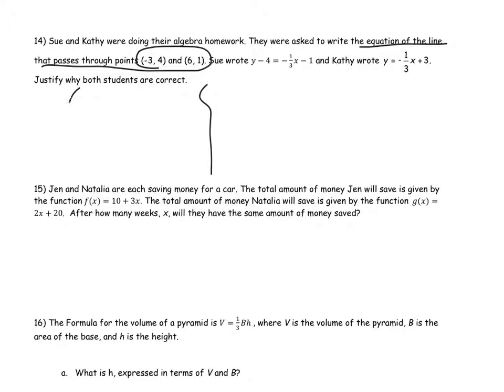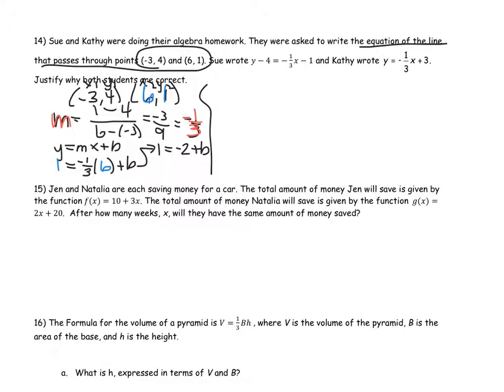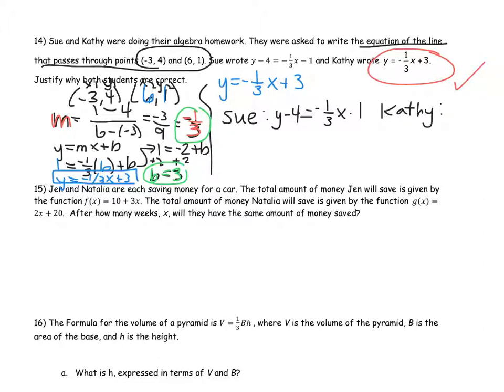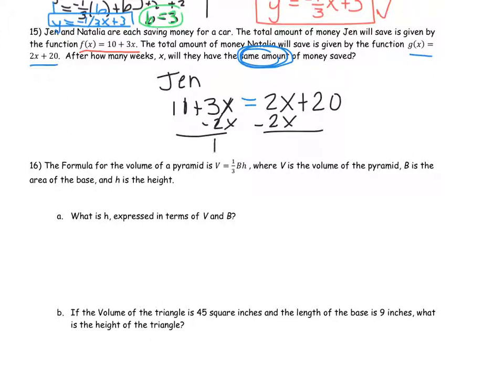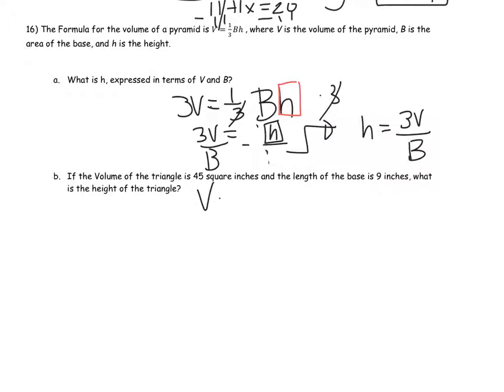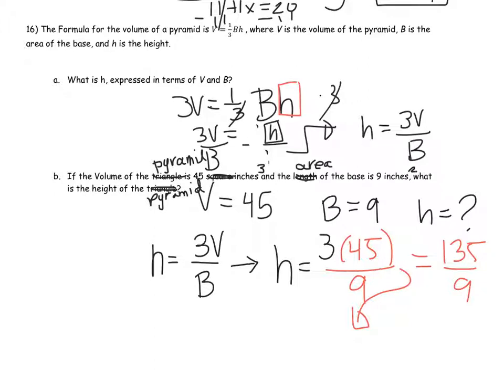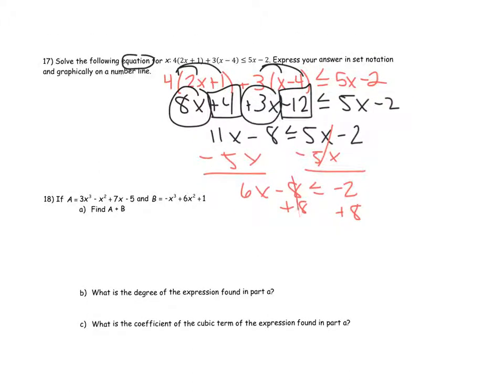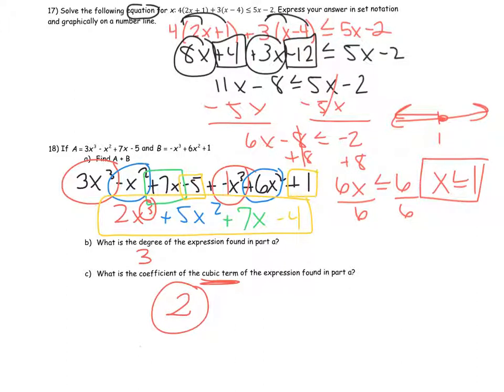Quarterly Review Part 2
In this video i will go over s 14-18 of the review packet. If you know these questions you will be GOLDEN for the test tomorrow :)